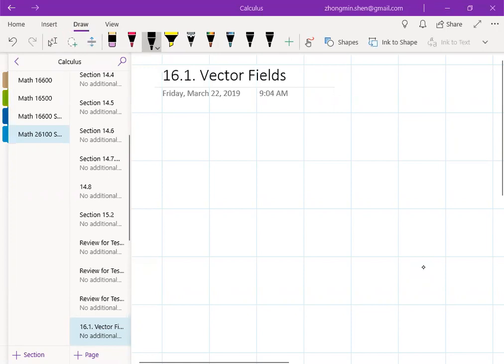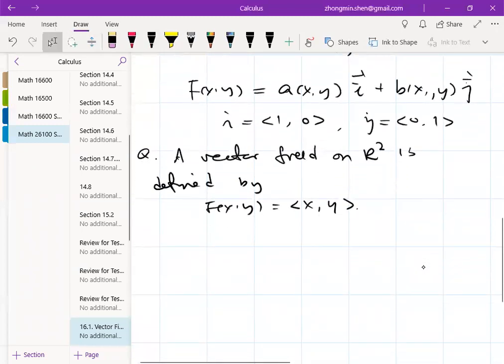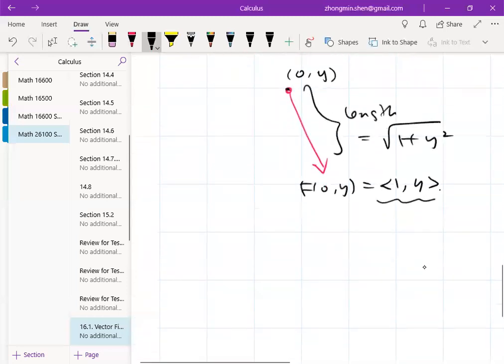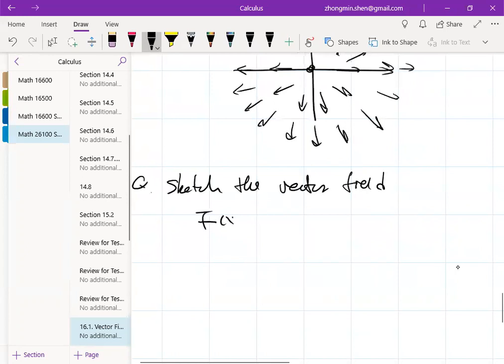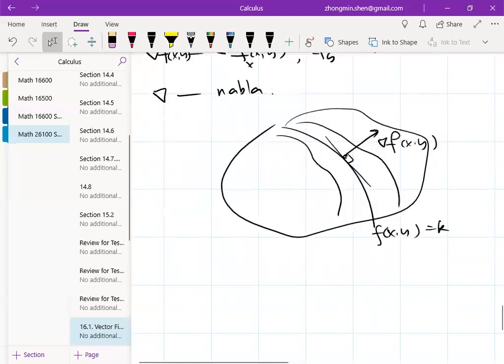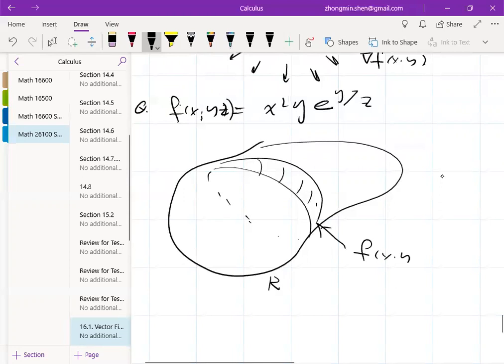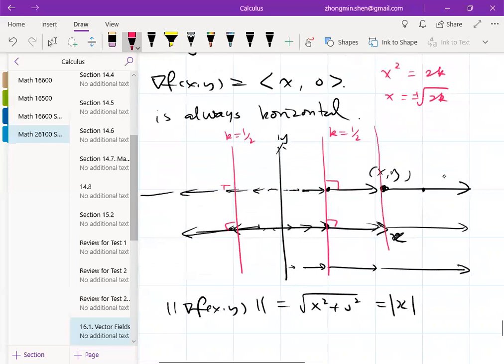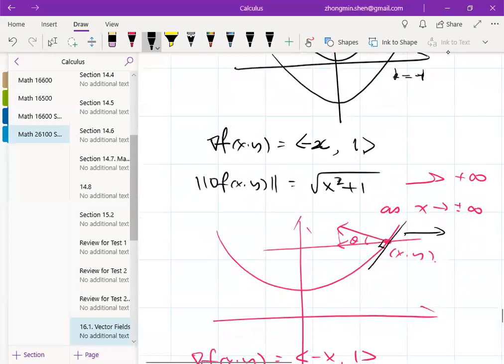Shen's Calculus III. 16 1 Vector Fields